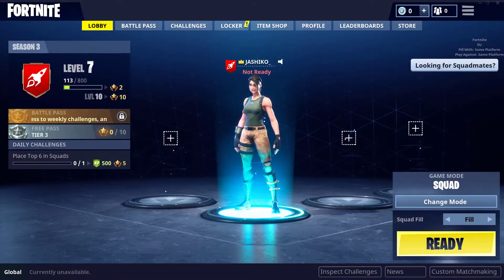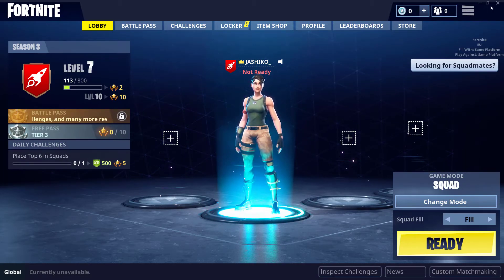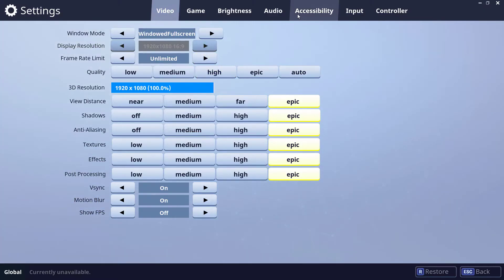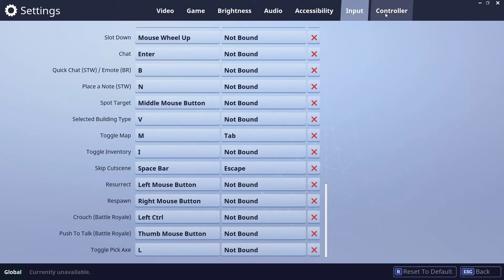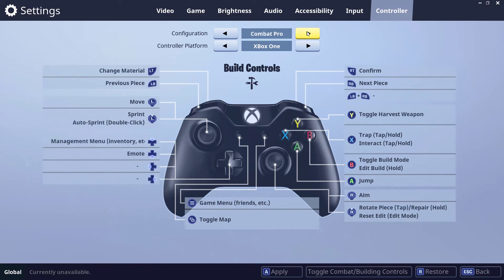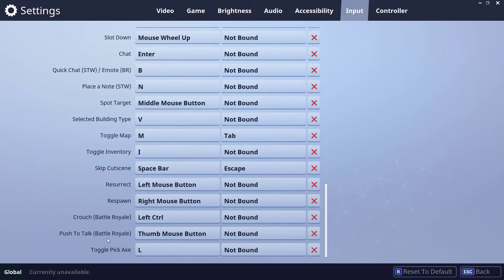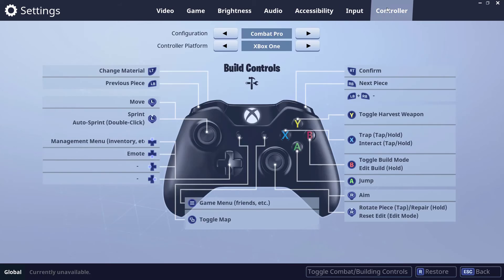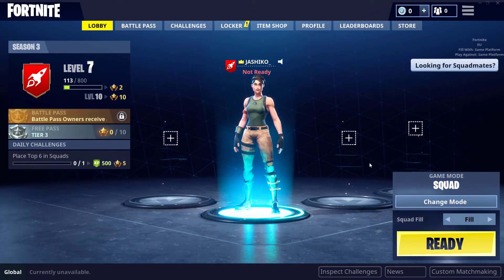Fortnite "Push to Talk" Missing (Solution)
A quick guide showing you how to fix "Push to Talk" missing from the input options on Fortnite. (PC)